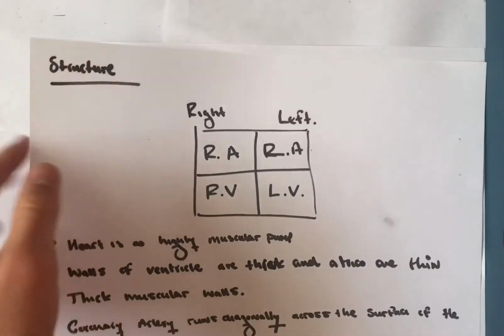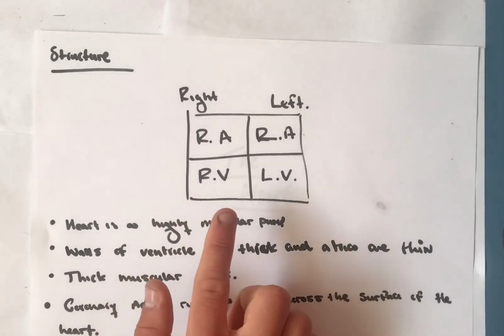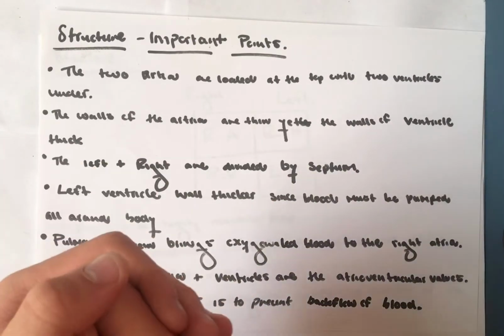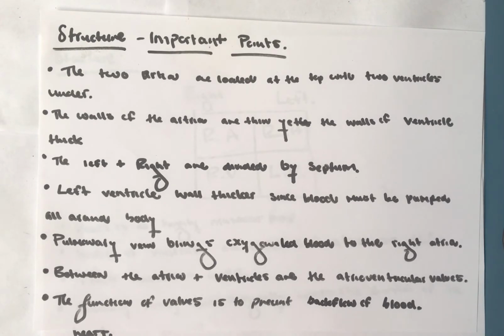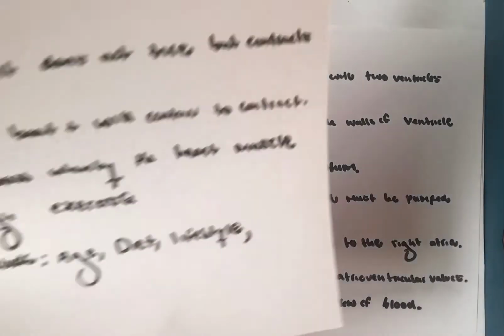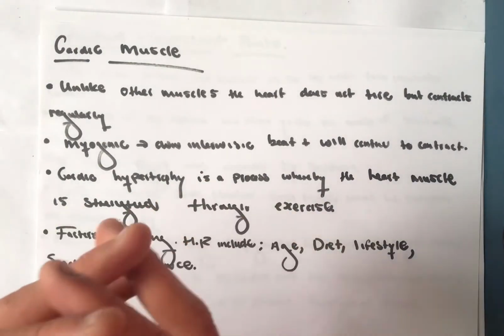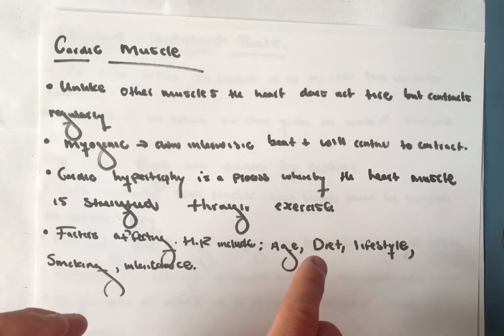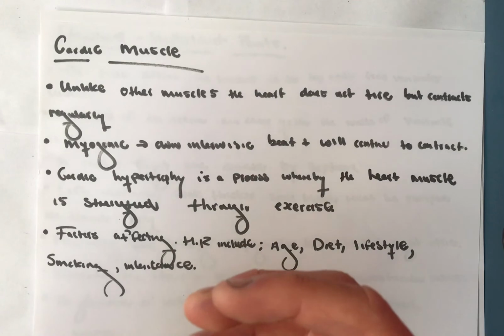Heart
In this video we examine the internal and external structure of the heart and what makes the cardiac muscle so unique. Hope you enjoy!